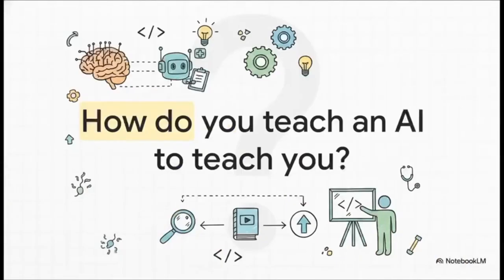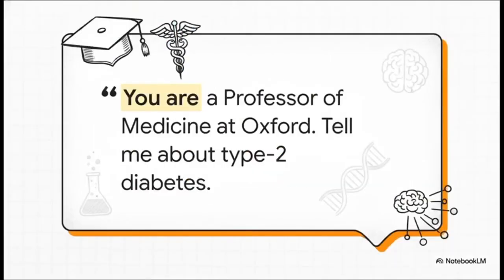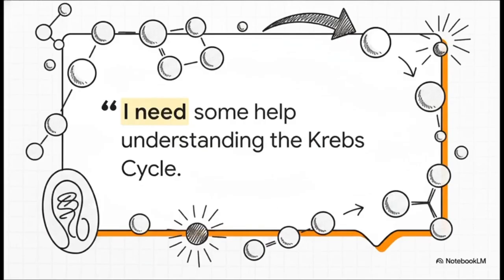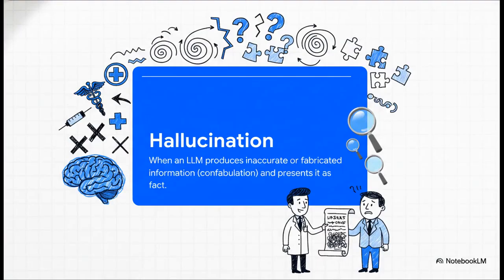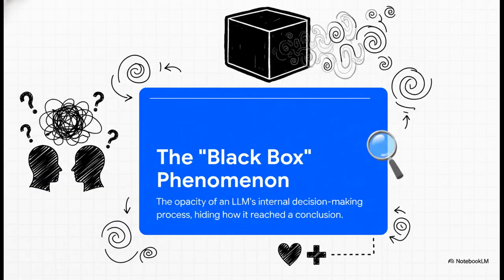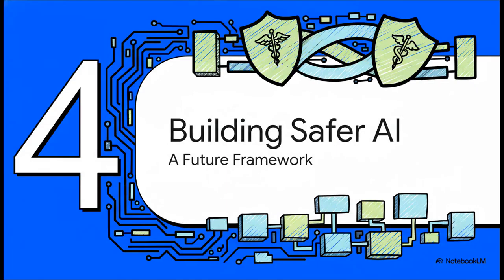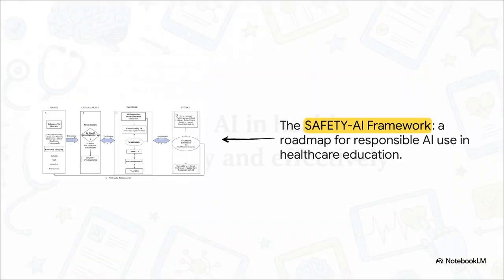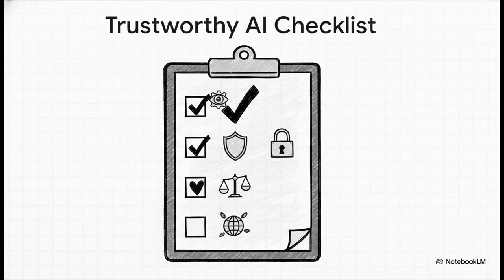Prompt writing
ML Web - Group 4